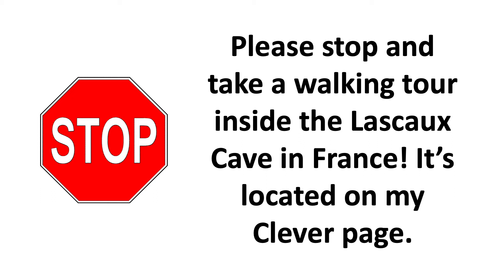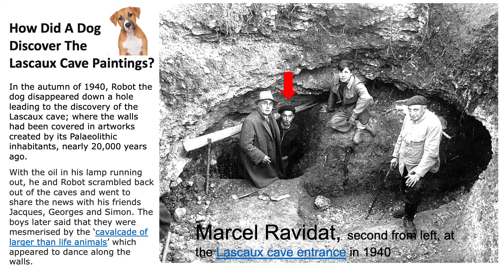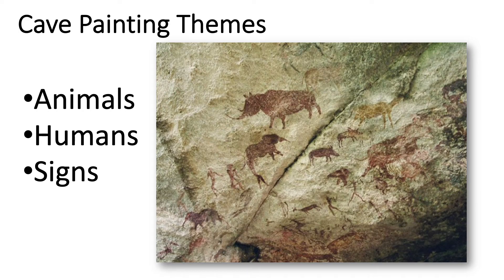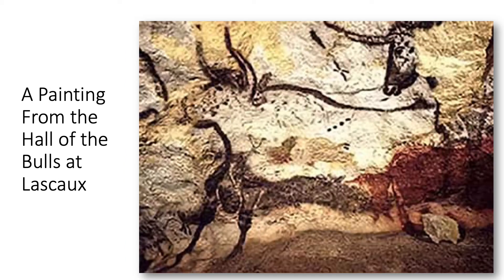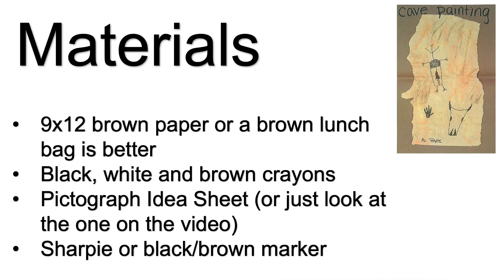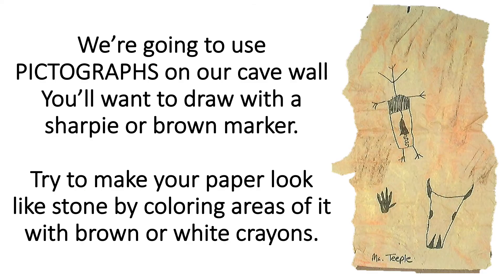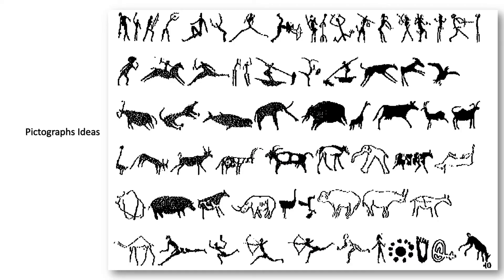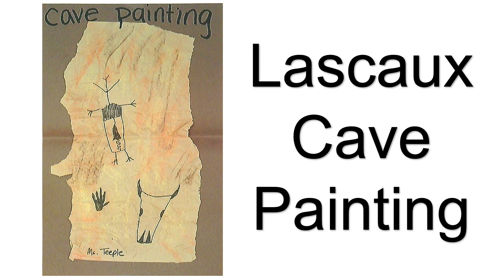WEEK 13 (12.4-10) K Cave Art